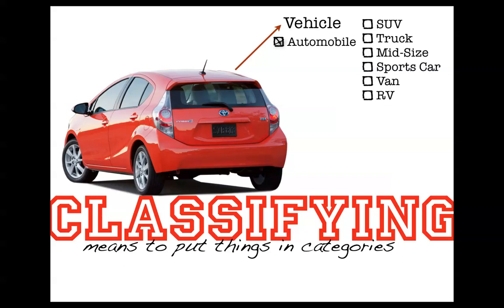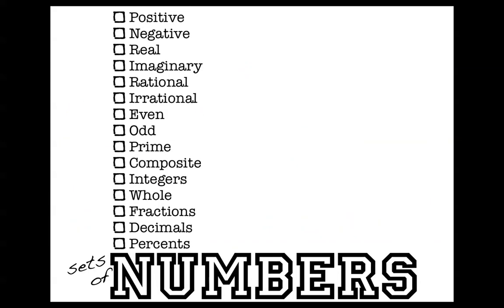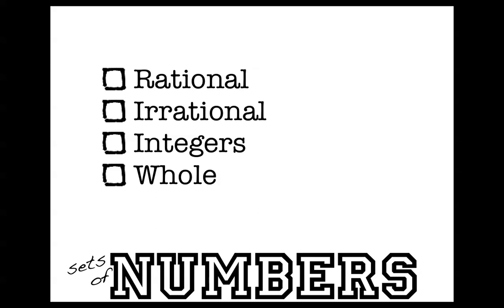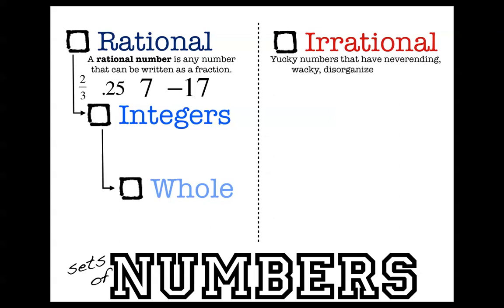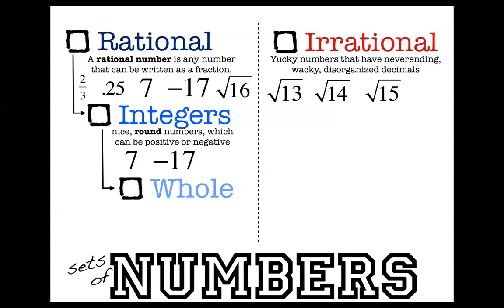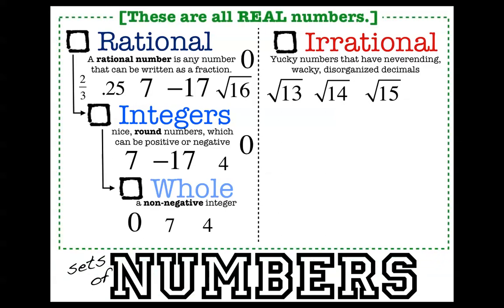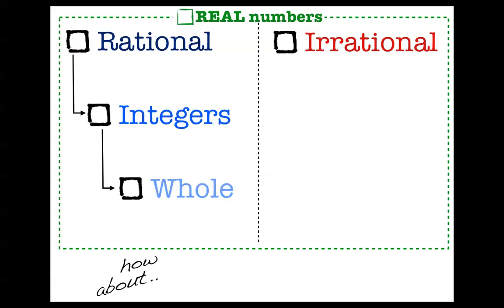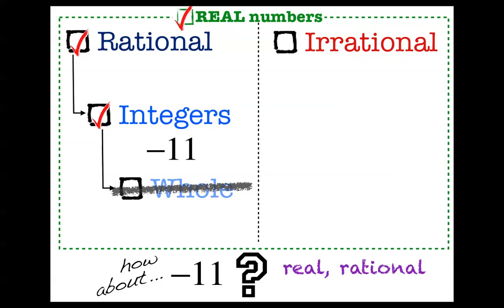math8: Classifying Numbers